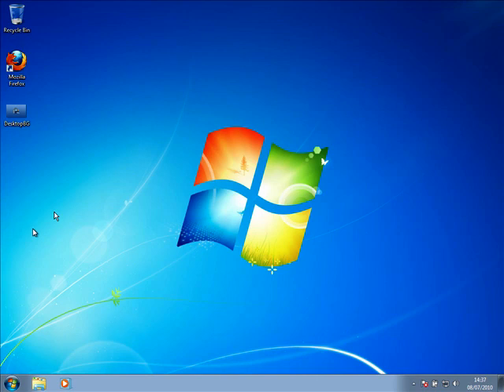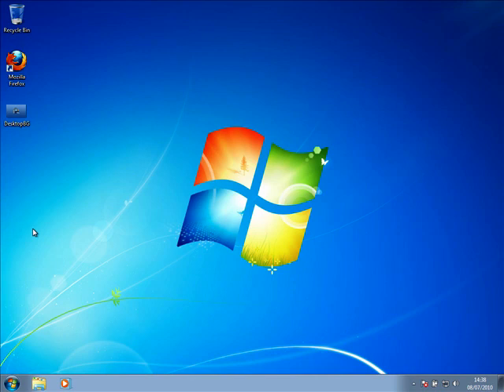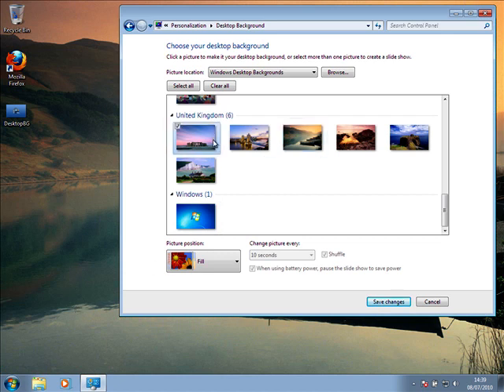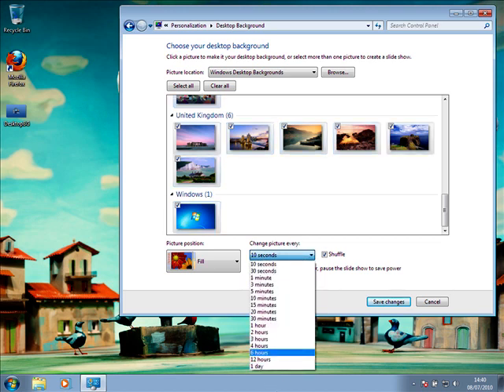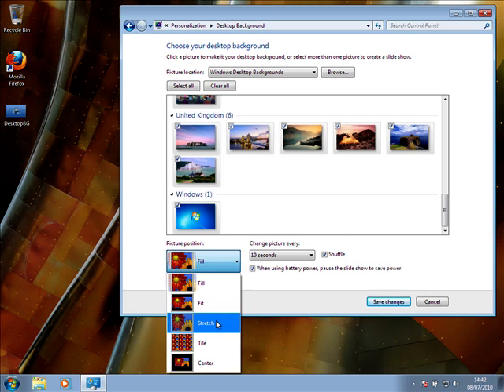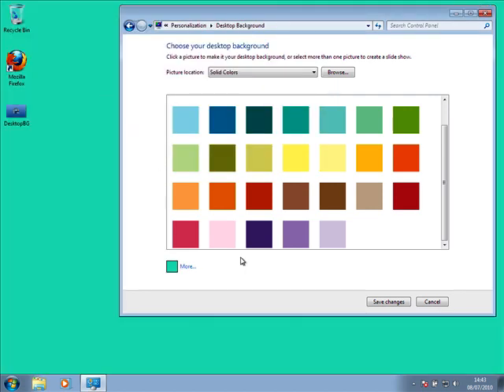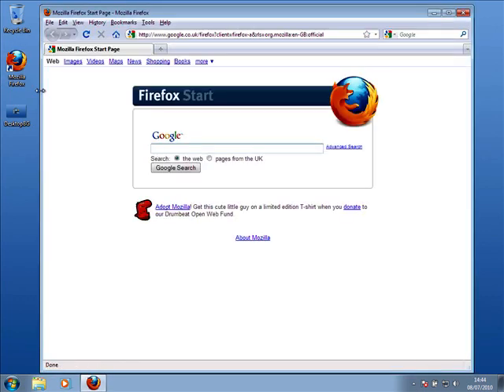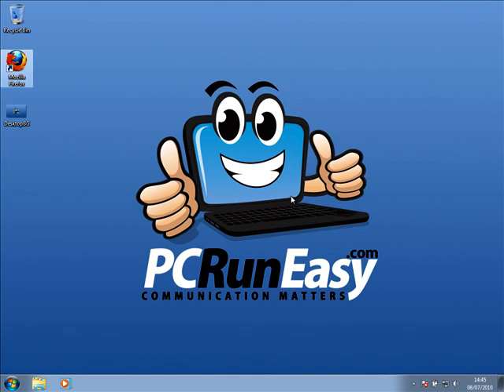Beginner Tutorials - Changing the Desktop background in Windows 7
How to change the Desktop Background in Windows 7 for beginners.

This is my first video and as you can tell I was quite nervous, hopefully I will improve as I do more tutorials.